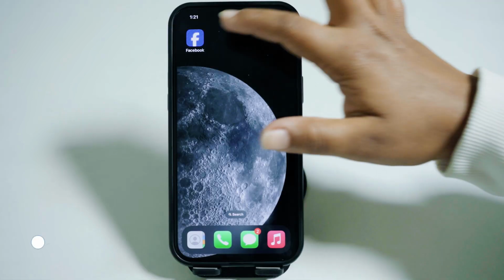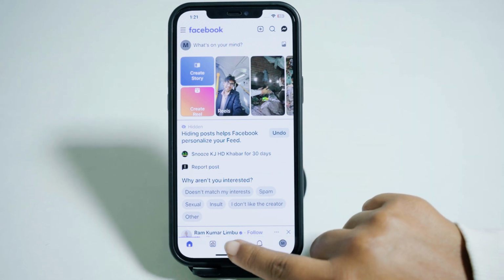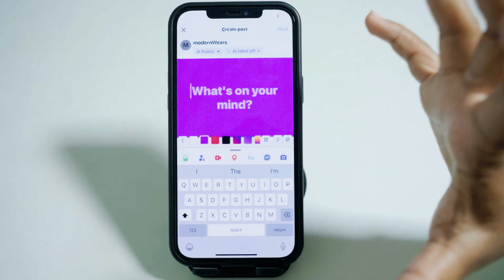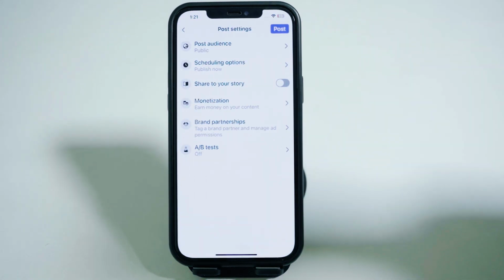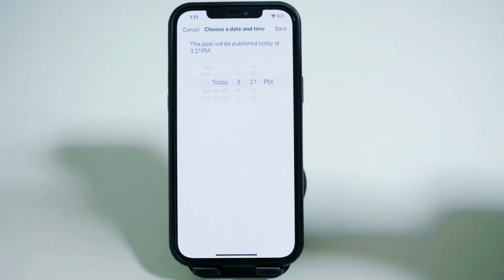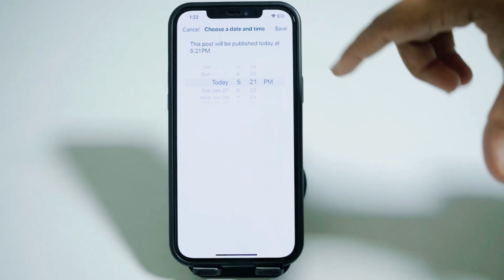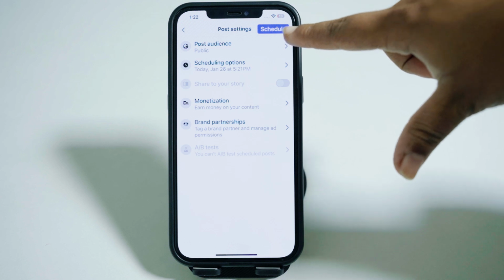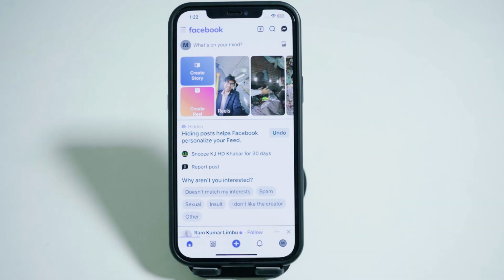How To Post Scheduled Post On Facebook Page | Schedule Posts On Facebook Page 2026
"How To Post Scheduled Post On Facebook Page | Schedule Posts On Facebook Page 2026" - A Video Guide by How To Tutorials.

Want to post on your Facebook page at the perfect time? This guide shows you how to schedule a post on a Facebook page. You’ll learn how to create a post, set a future publishing time, and manage scheduled posts for better engagement.